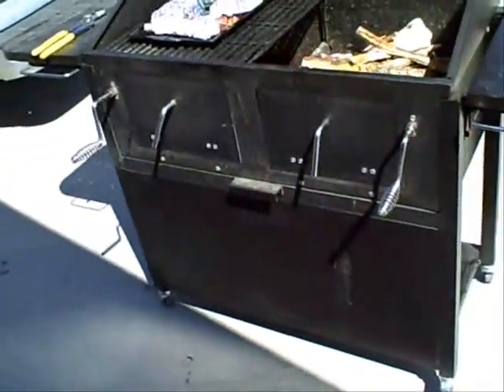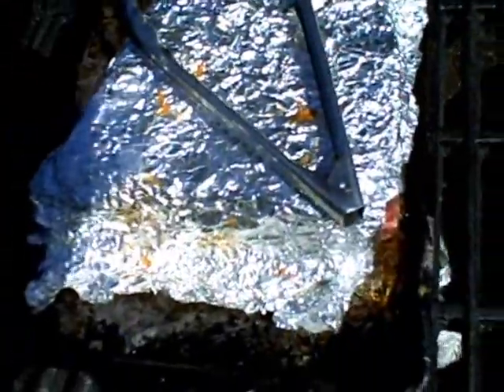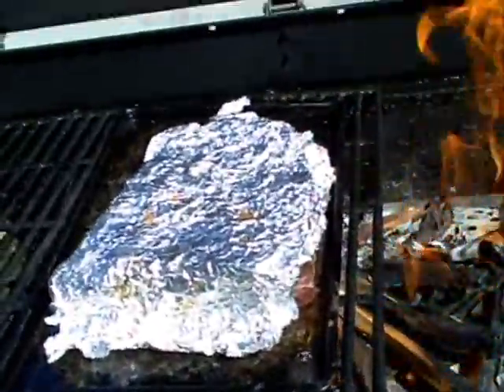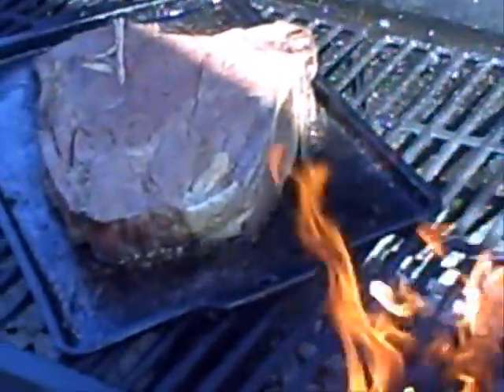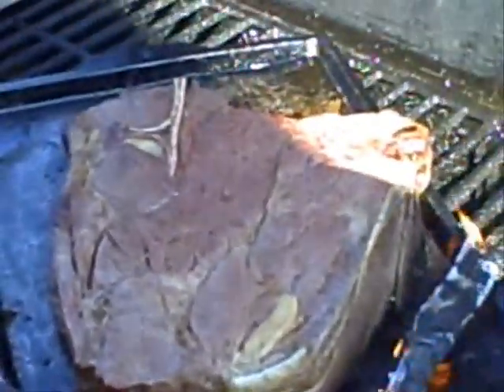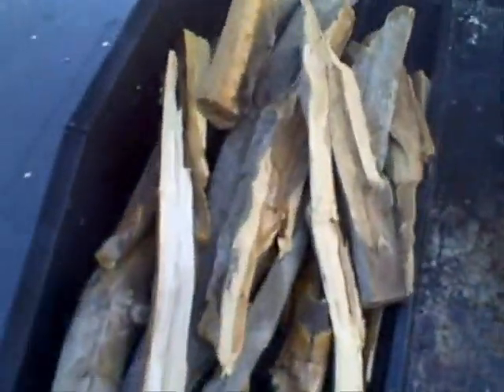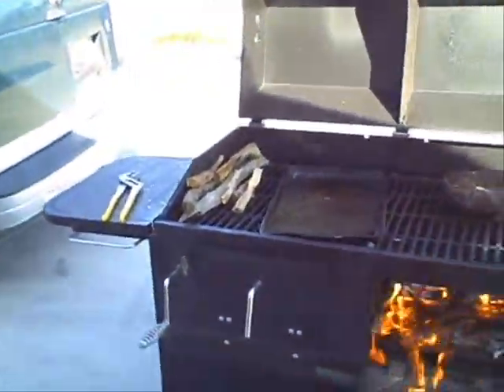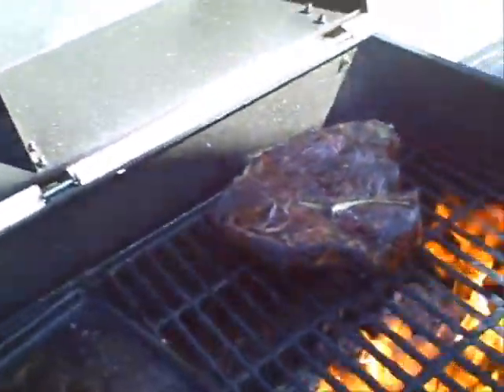steak porn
good enough to evoke orgasm